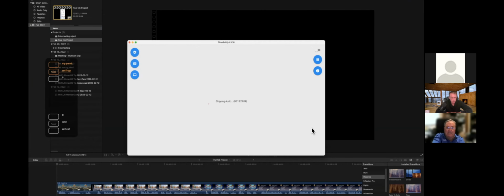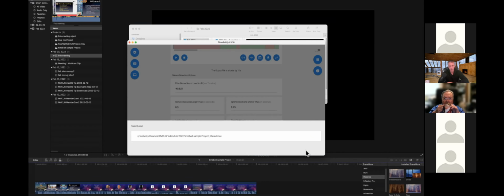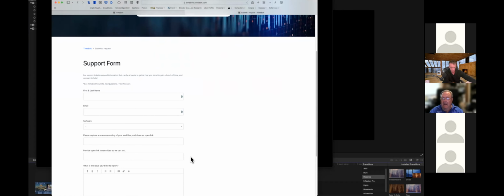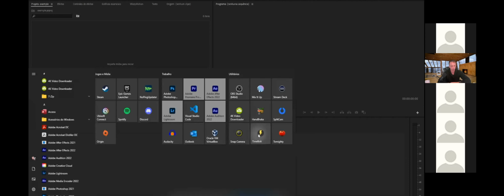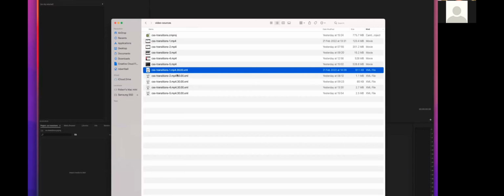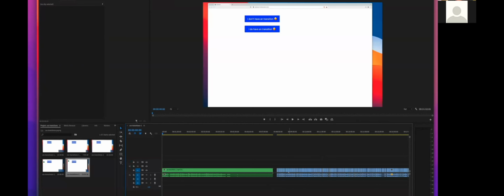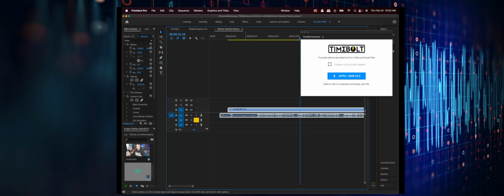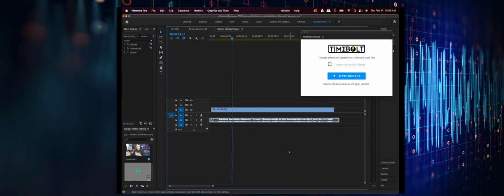Office Hours / FCPX / Premiere XML and Plugin Export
00:00 Preview Now Working
03:57 40G File Preview Issue
06:40 Best to Render in TimeBolt or Export?
10:27  Premiere sync issue
15:26 Problem Apply Json Premiere
16:16 Solution to Apply Json Premiere
17:28 Extra crap added to timeline export
18:54 Track Hierarchy in Premiere